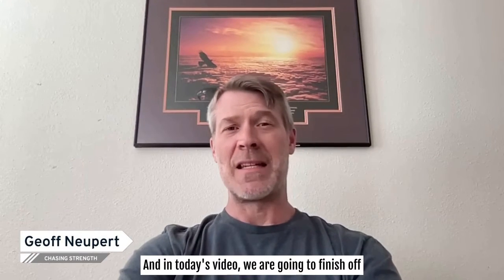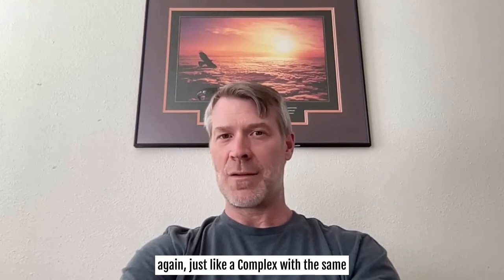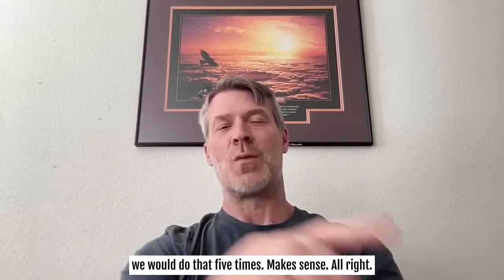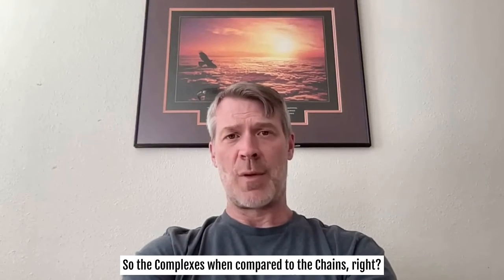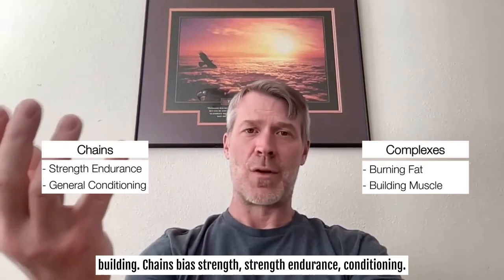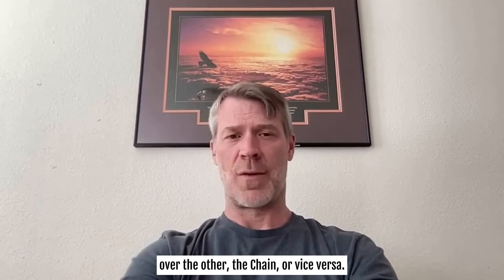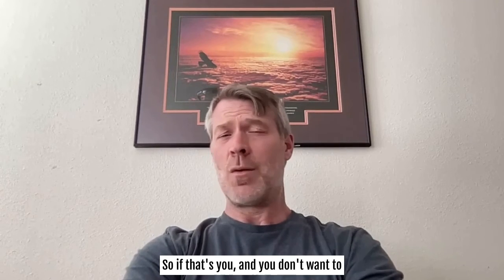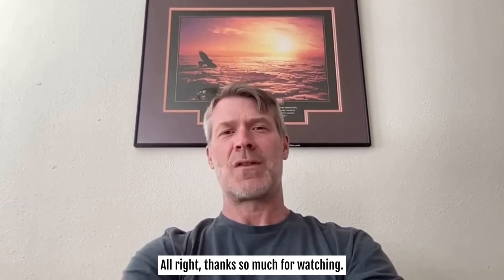Level 5 Workouts: Differences Between Complexes and Chains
One of my subscribers asked me the basic differences between complexes and chains, and why you should choose one over the other, energy systems used, etc, and that I should make a video on that.

Complex: A series of compound exercises performed sequentially with the same weight (kettlebell) and without rest. All the reps for one exercise are completed before moving on to the next exercise in the sequence.

Swing x 5
Clean x 5
Press x 5

A Chain is a series of compound exercises performed sequentially with the same kettlebell in which each exercise is performed once before the sequence is started again. Each time the sequence is performed is considered one repetition.

Here’s an example:

(Swing + Clean + Press) x 5

Complexes create more "local muscle fatigue" because you're performing consecutive reps of each exercise.

Chains spare "local muscle fatigue" and spread the fatigue evenly across the body as a whole.

Typically, because of this, you can do more "total work" - or work measured by the numbers - volume of work performed in each training session using chains compared to complexes.

However, due to the concentrated fatigue levels associated with complexes compared to chains, you could argue that it's a different kind of work.

You can structure either with as many or as few exercises as you’d like.

The simplest example is the time-tested Clean + Press.

Perform all your cleans first, then your presses, and you’re performing a complex.

Alternate between cleans and presses, and you’re performing a chain.

The difference between the two is as follows:

The complex increases your heart rate, and your need for oxygen and energy. You’re performing your presses in a state of fatigue, and mild accumulation of lactic acid (depending on how many reps you’re doing).

This makes the Presses harder.

In the chain, you’re using each Clean to set up the following Press. A properly performed Clean creates a “force wave” which then makes the subsequent press stronger.

So, even in the face of fatigue, this makes your Presses stronger.

As far as energy systems used?

Deciding which energy systems used is simply a combination of intensity (or effort) - what percentage of maximum intensity or effort are you using multiplied by the duration of your event.

Generally speaking, most complexes and chains bias the Lactic Acid / Fast Glycolytic / Anaerobic Glycolysis system (whatever you want to call it).

But again, you could do a very simple 3 exercise complex or chain using 1 to 2 reps per exercise and train for strength and power, biasing the Phosphagen / ATP-PC / Anaerobic Alactic system, as long as you kept your sets around 15 seconds or less.

Admittedly it can become somewhat confusing if you’re trying to figure this all out yourself.